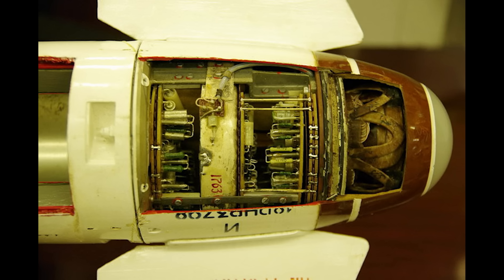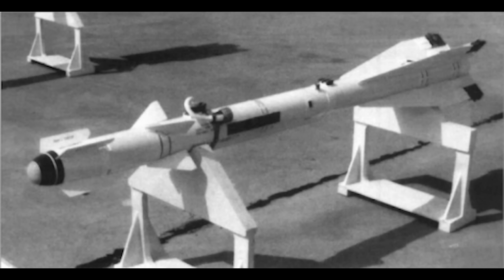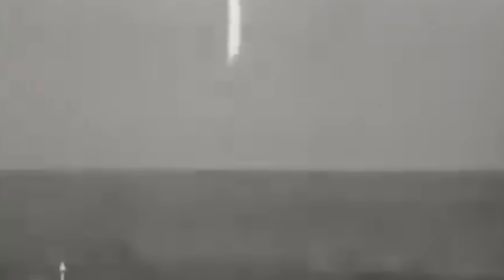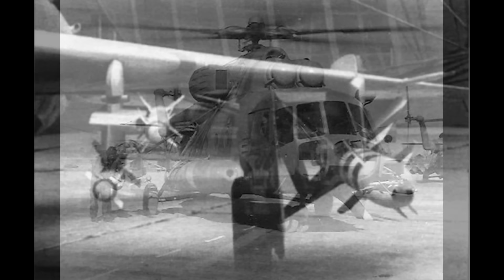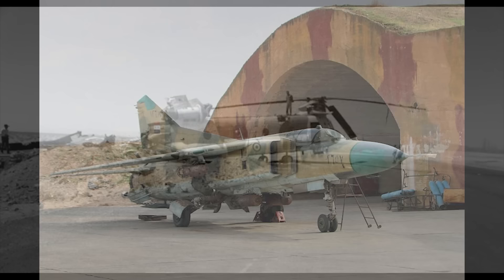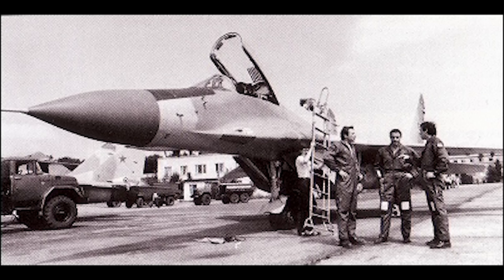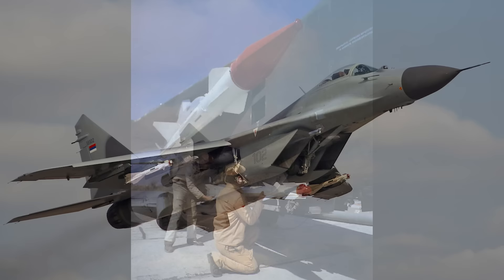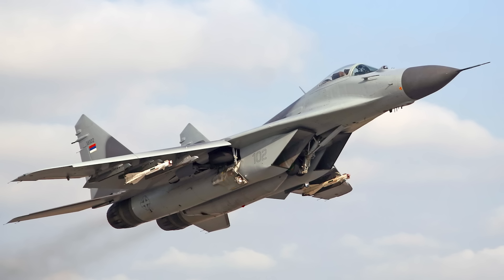R60 APHID: The USSR's Radioactive Dogfight Missile Was The Right Missile At The Wrong Time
The R-60/ AA-8 air-to-air missile was intended as a major upgrade over the flawed R-3/ AA-2 Atoll. And in some ways it was. It was half the size, featured a better sensor, far greater manoeuvrability, close range and off boresight tracking capabilities.

The cost of its concept was exceptionally short range and a small warhead. It was a dogfight missile that sat somewhere between the cannon and traditional IR missiles. This would have been fine if it wasn't for the concept behind the aircraft that carried it...

I hope you enjoy this video. Finding information about the R-60 was much harder than I thought, but I feel like I understand it much better now!

Sources:

Yefim Gordon's "Soviet and Russian Aircraft Weapons" provided some foundational information
The amazing Secret Projects forum has a great thread on the R-60